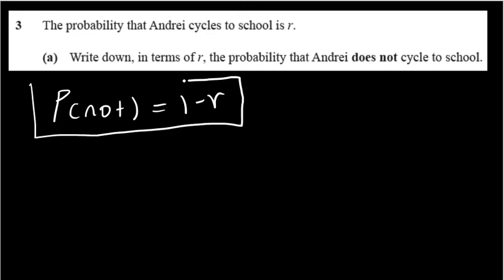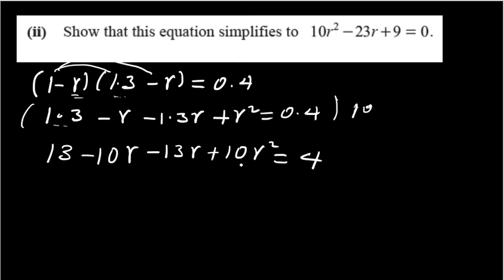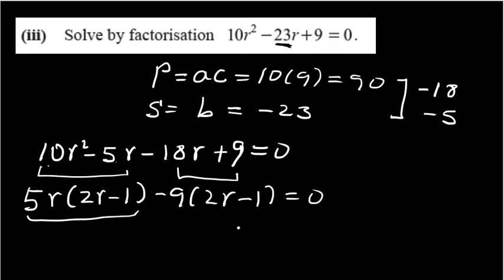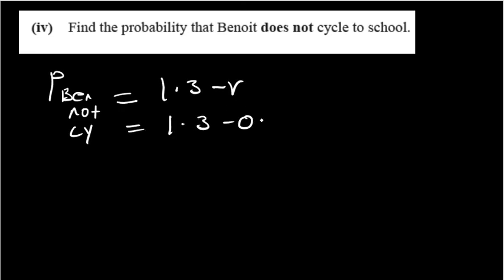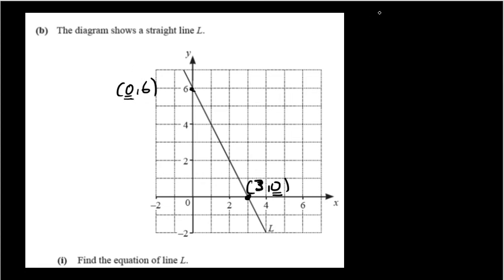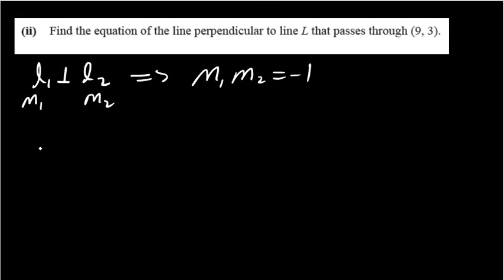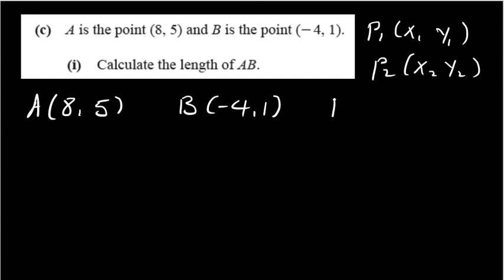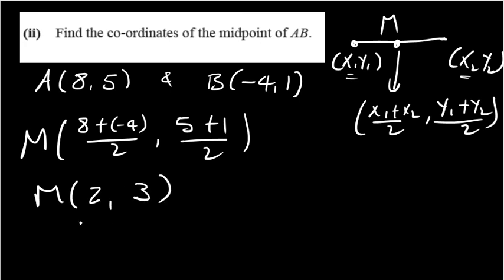IGCSE math solved problems of past paper #2